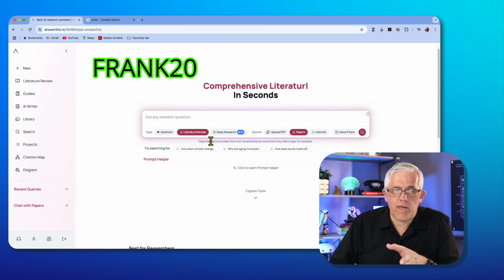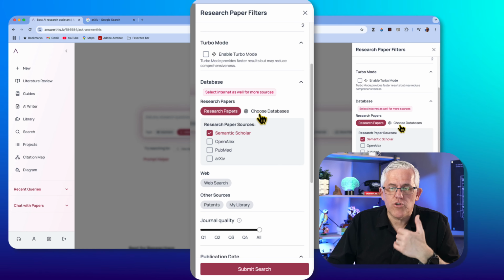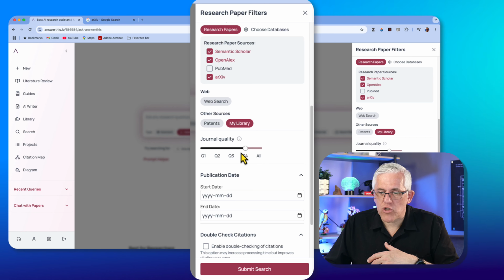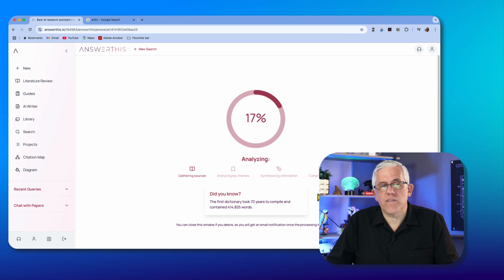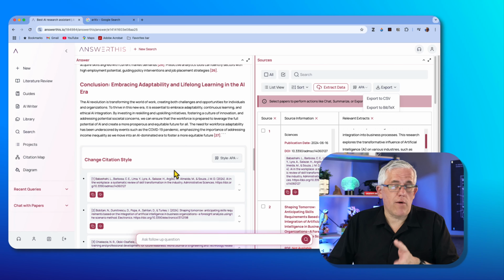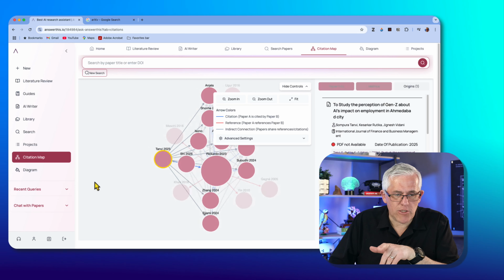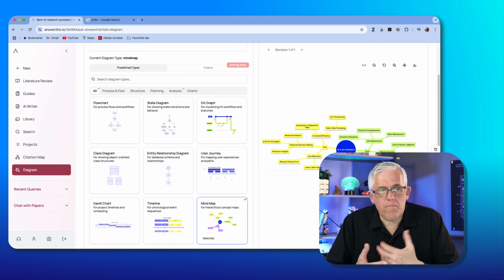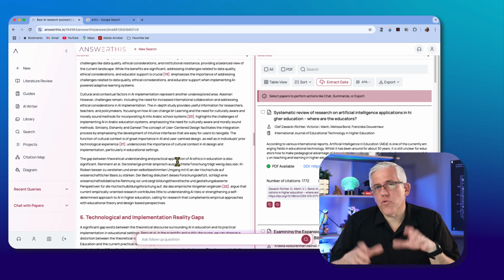Using AI for Literature Reviews and Finding Research Gaps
Imagine if you could create a Literature Review or Identify Research Gaps - complete with citations - in less than 20 minutes?
In this video - that is exactly what you will learn.

You can get quality research on topics that you are curious about - without having to spend days, weeks, or even months gathering and processing papers and resources. The tool in this video (AnswerThis) can save you enormous amounts of research time.

There are some tricks to make it even better though - and in this video I'll show you some.